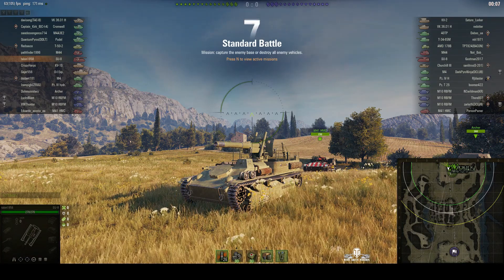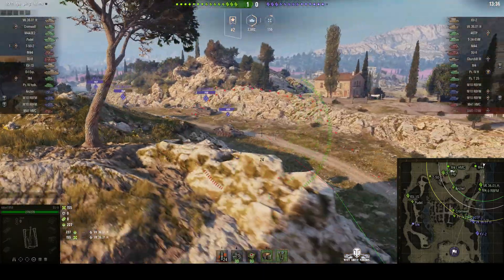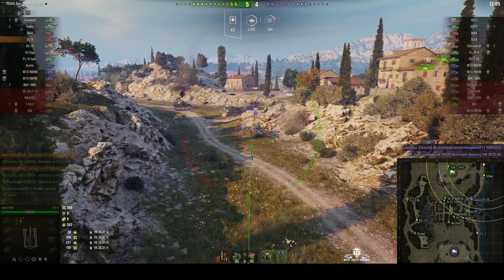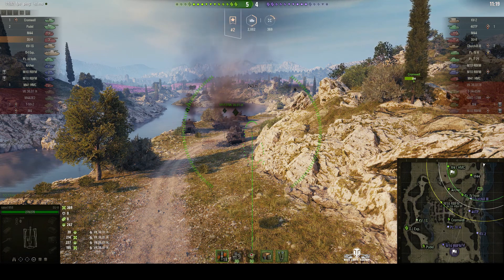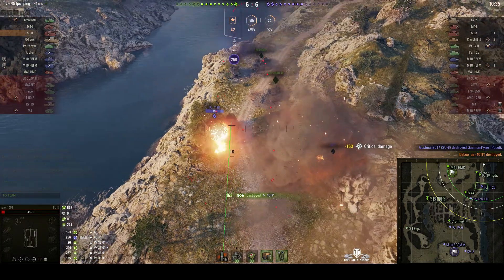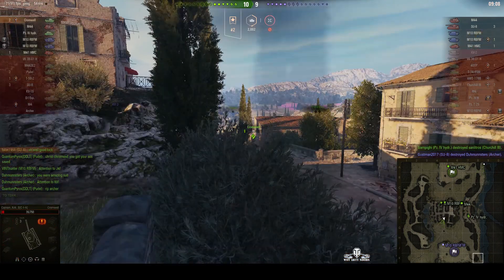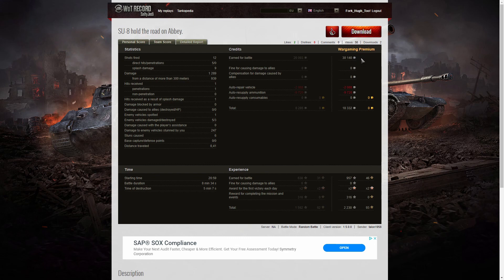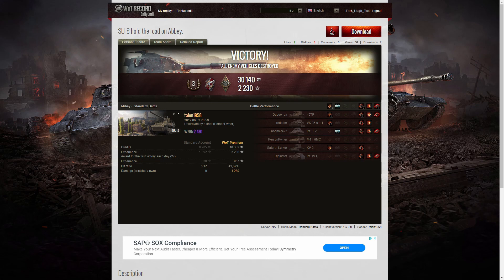SU-8 - Reaper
This replay is from 2 June 2019 on Abbey. The player, talon1958 in the SU-8 was awarded a Reaper.